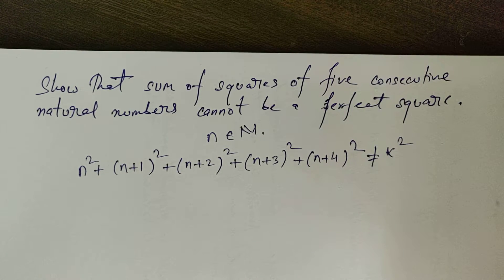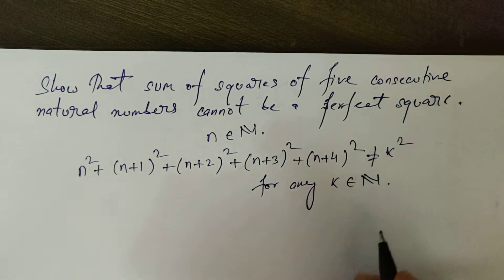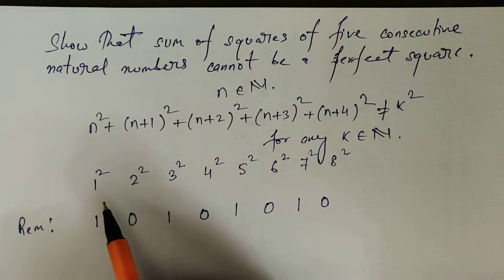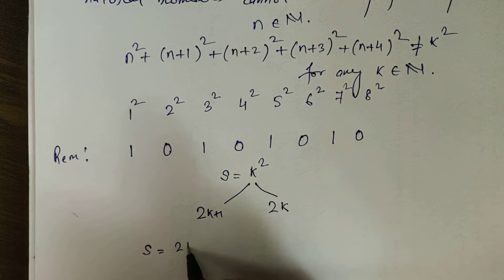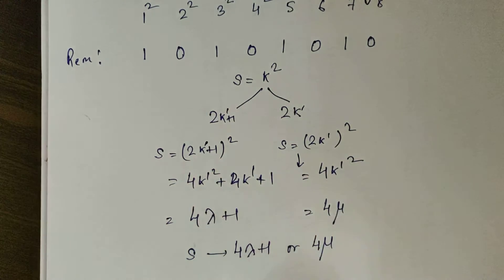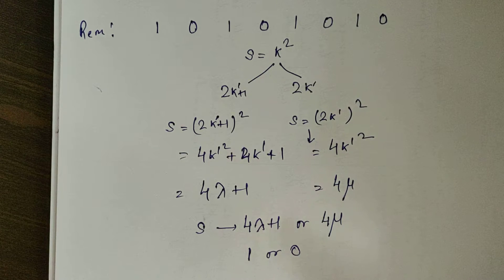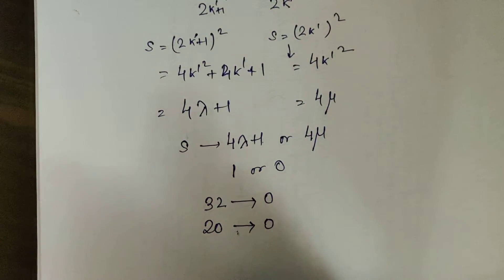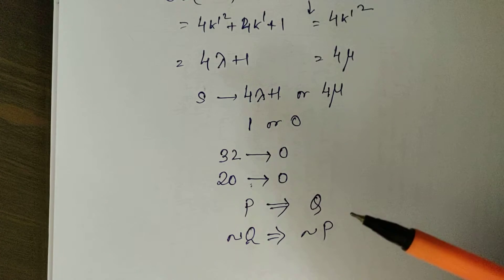Sum of squares of 5 consecutive natural numbers isn't a perfect square?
Here's a difficult problem of proving that a given expression is not a perfect square. A direct approach will be a nightmare ( even not sure it can be proved) but use of a simple property of perfect squares will ease the problem. We know that any perfect squares leaves a remainder either 1 or 0 when being divided by 3 or 4. This simple result would be used to solve the problem.